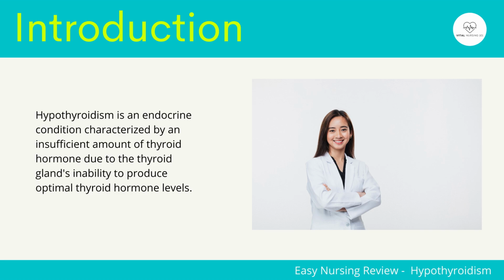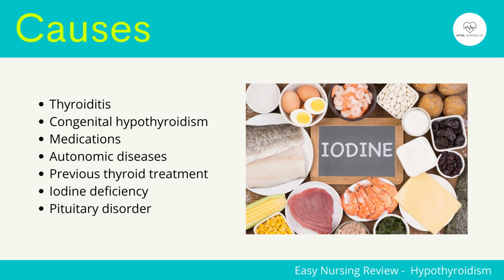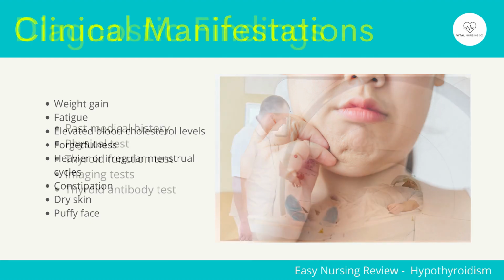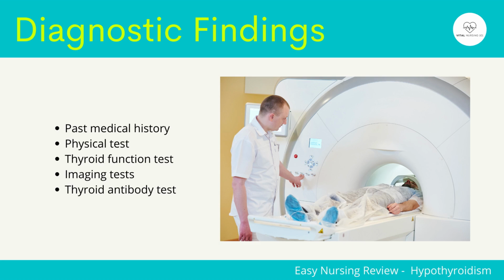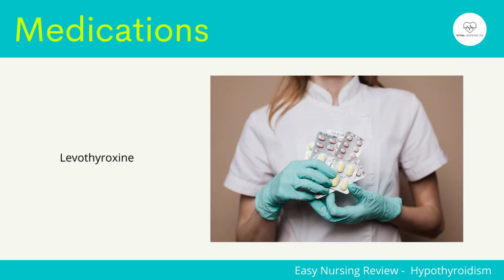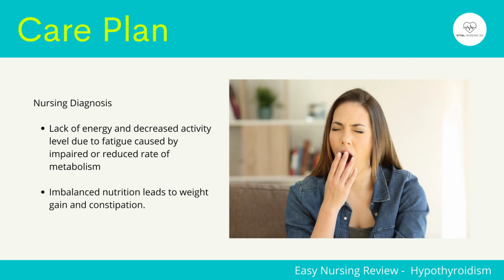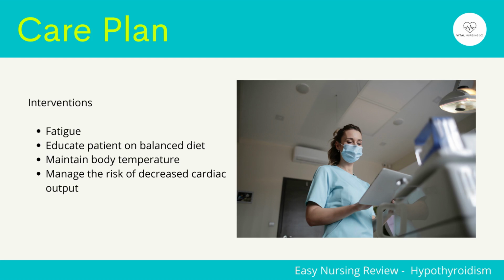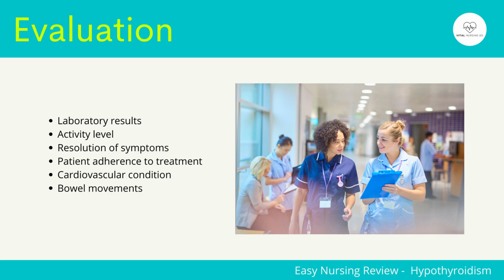Hypothyroidism Nursing Review - Medical Surgical Nursing RN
This video covers Hypothyroidism for Nursing which will prepare you for your nursing exams and the NCLEX.

Hypothyroidism is an endocrine condition characterized by an insufficient amount of thyroid hormone due to the thyroid gland's inability to produce optimal thyroid hormone levels.

What you will learn:
Introduction
Causes
Clinical Manifestations
Treatment

The topics covered in this video will help you succeed in your registered nursing exams as well as ATI, HESI and the NCLEX. We focus on the most important frequently tested material in each video. This lecture can be used for both NCLEX-RN and NCLEX-PN exams.

Any tips or suggestions on what would really help you as a student?

Get in touch with us so we can make more valuable content to help you!